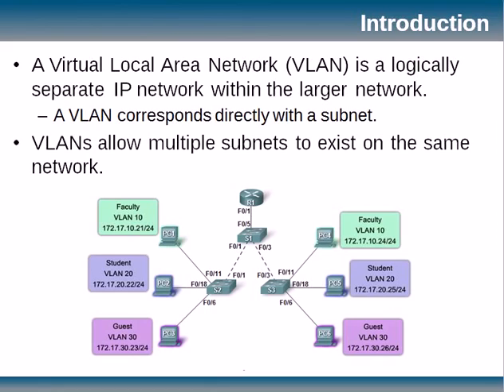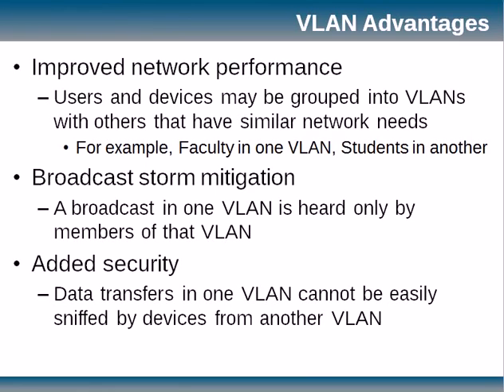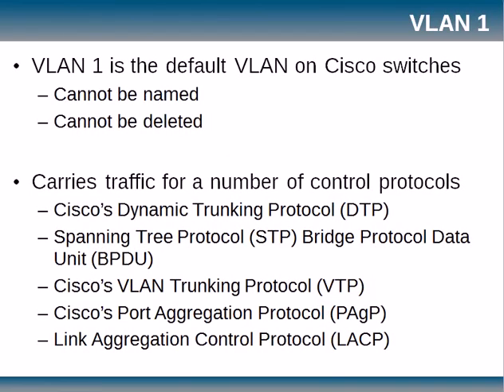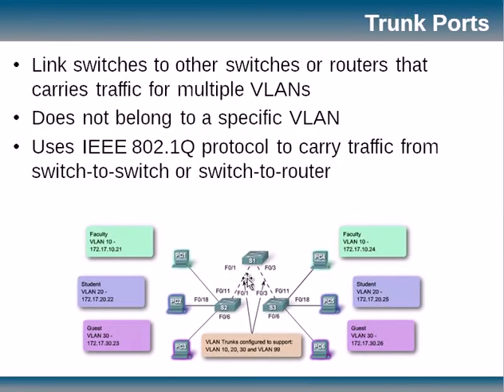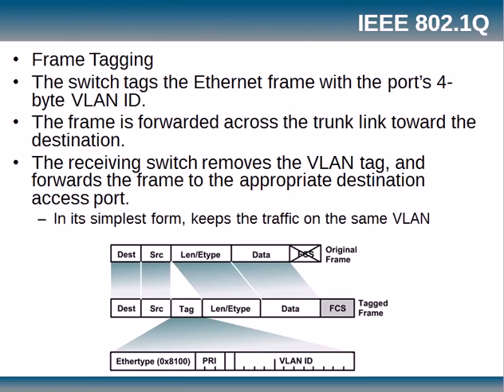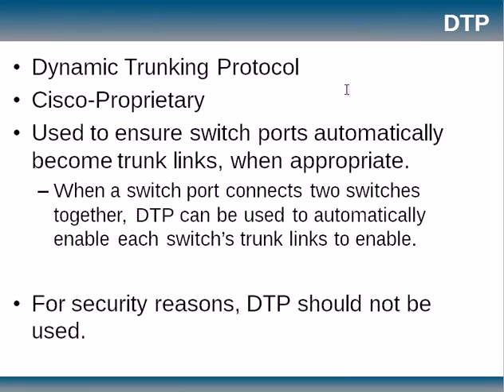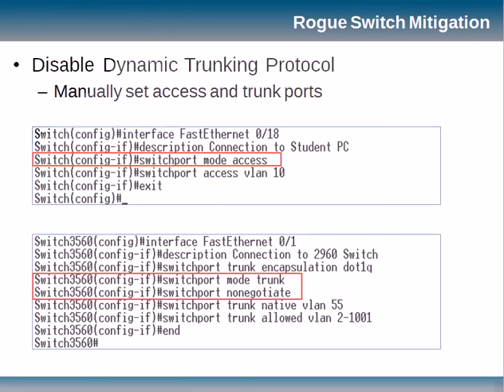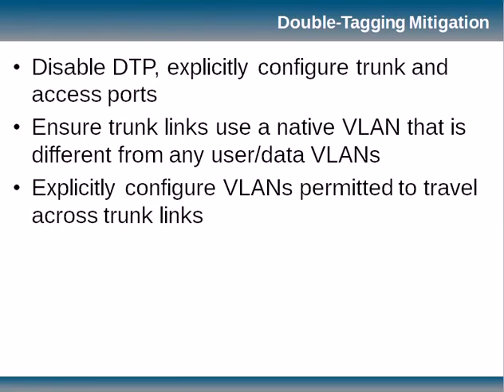VLANs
This video covers the topic of VLANs.